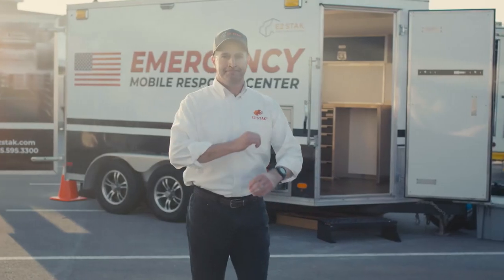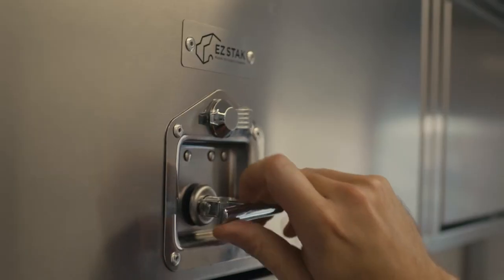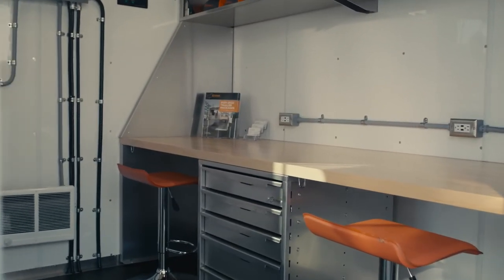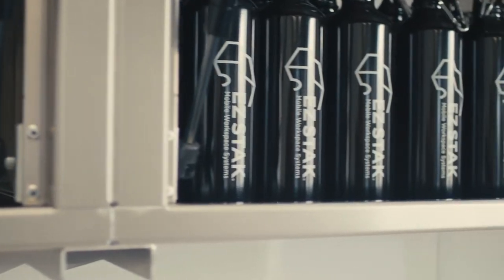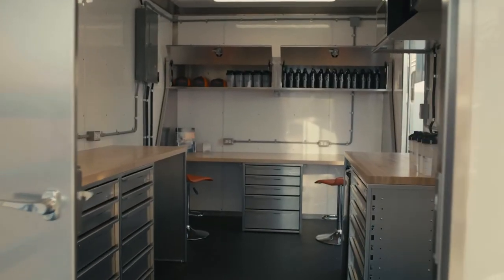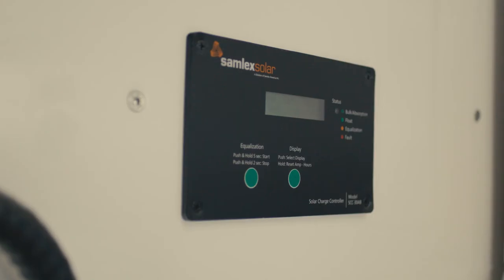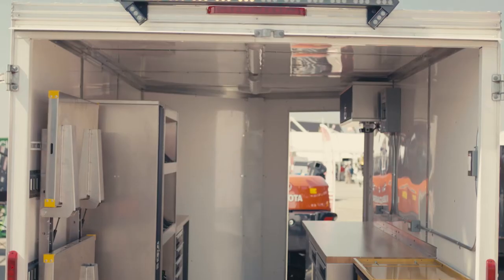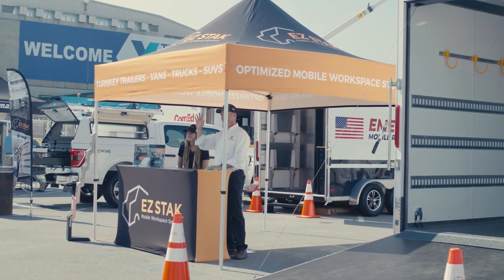Trailer Showcase | Emergency Response Trailer